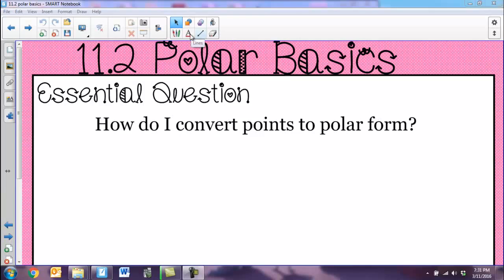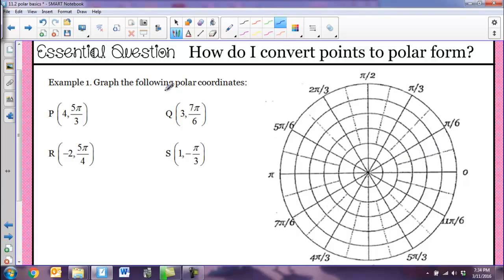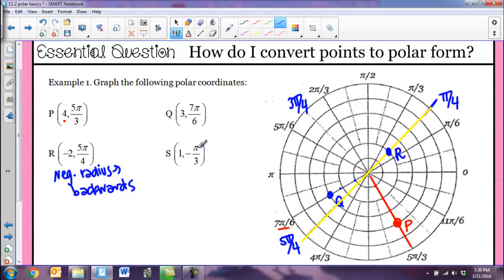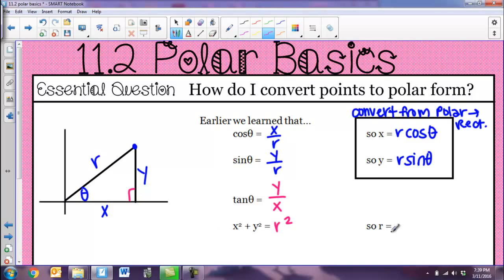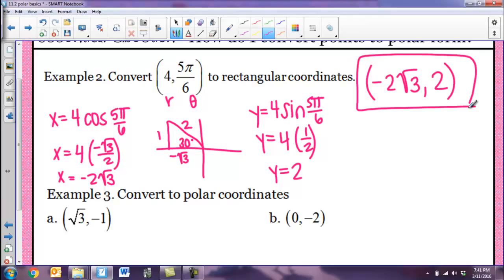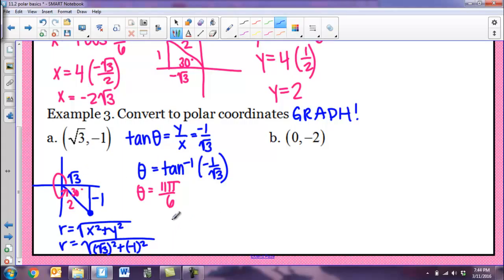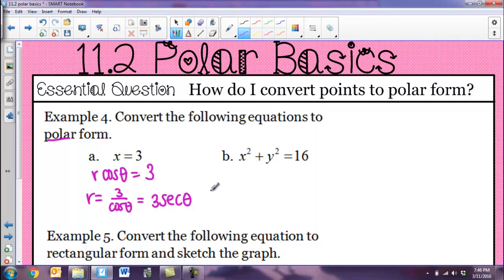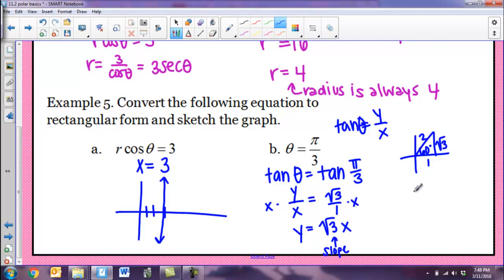12.1 Polar Basics